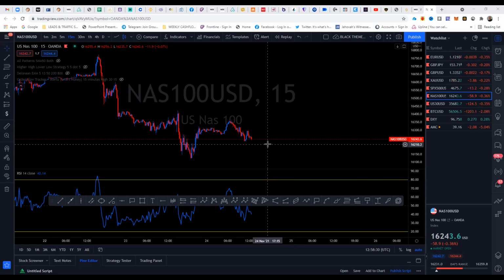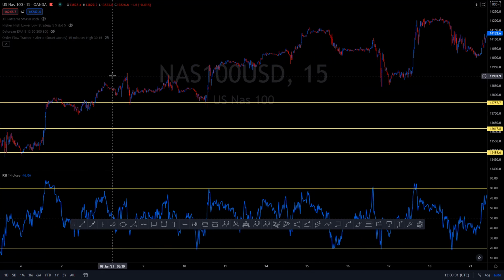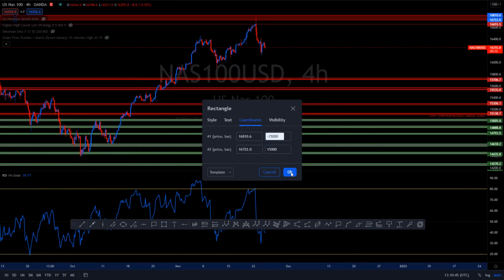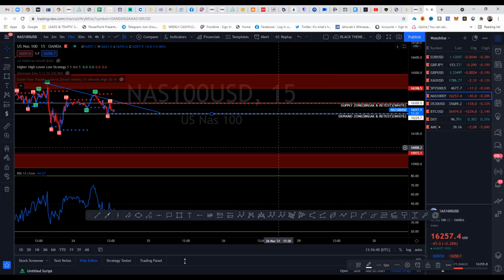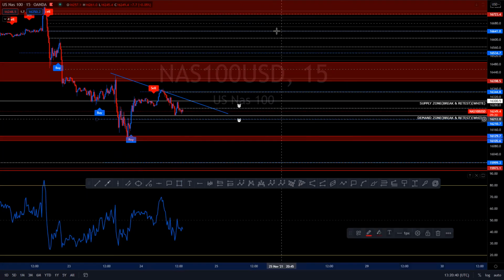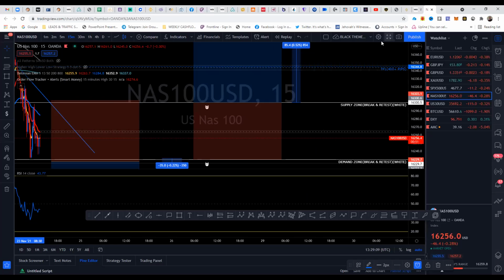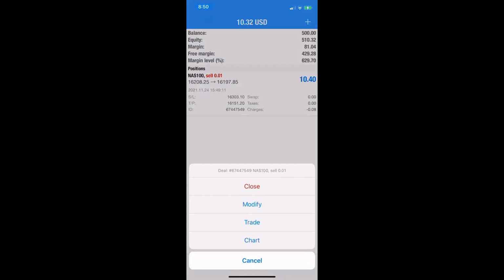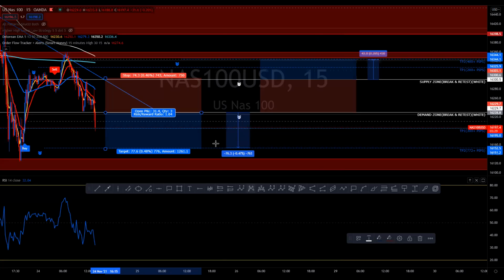LIVE SESSION ON NAS100 USING INSTITUTIONAL IMBALANCES AND THE DORLEAN EMA (11/24/2021)